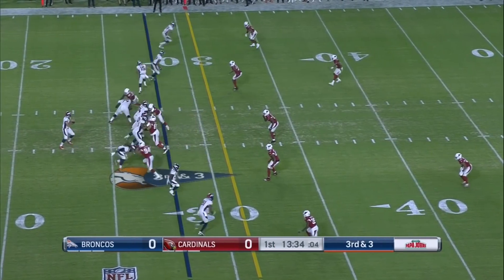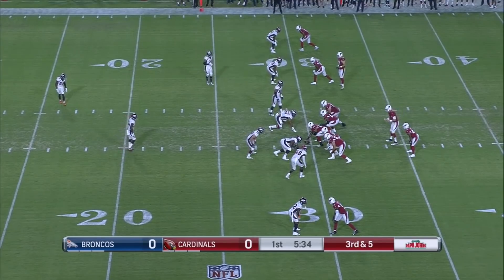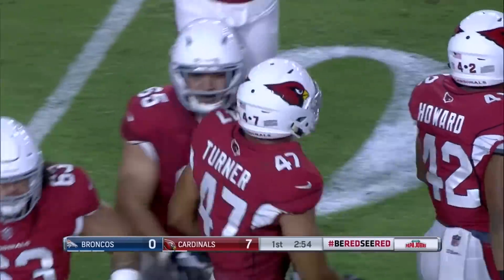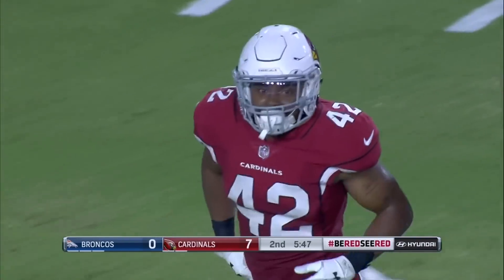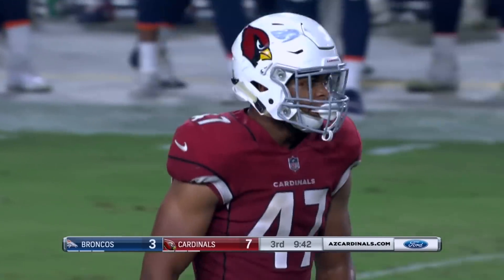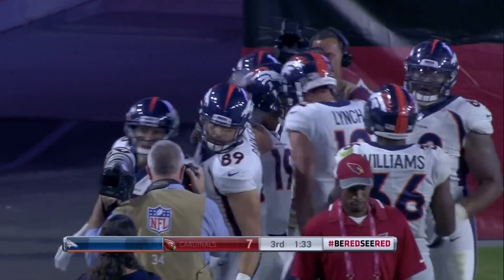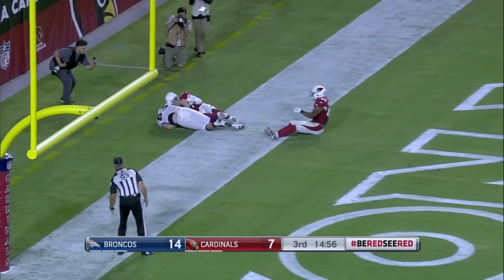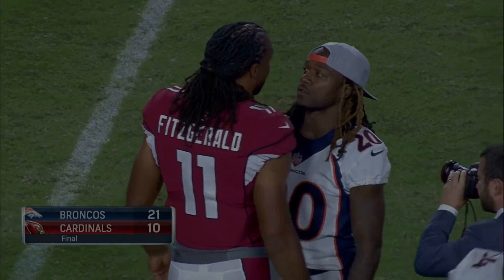Broncos vs. Cardinals Highlights | NFL 2018 Preseason Week 4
The Denver Broncos take on the Arizona Cardinals during Week 4 of the 2018 NFL preseason.